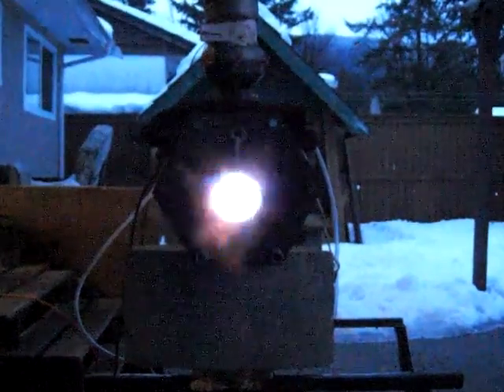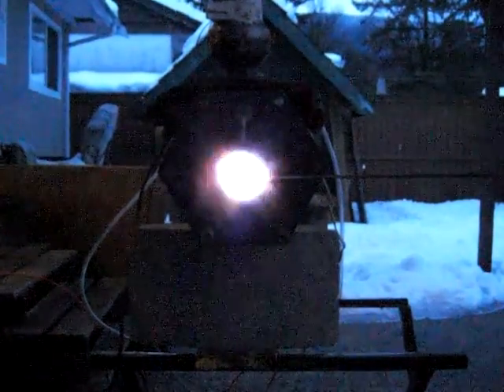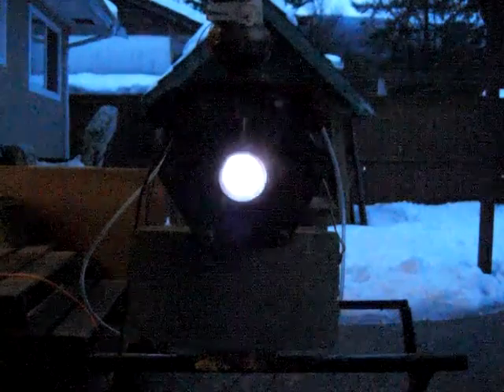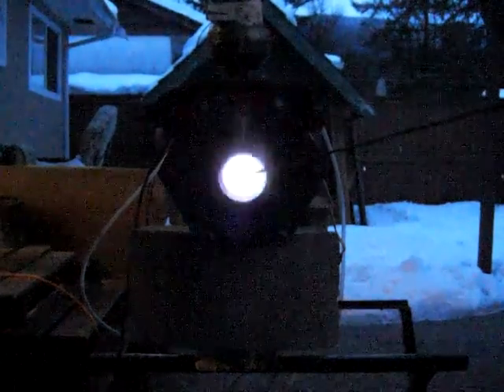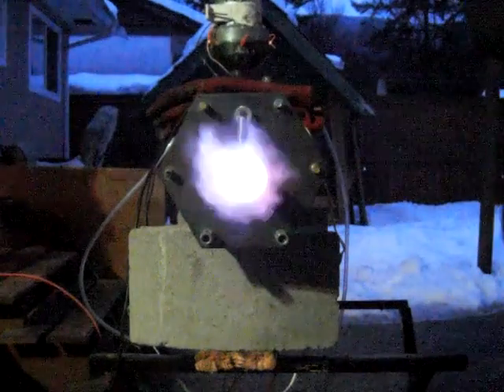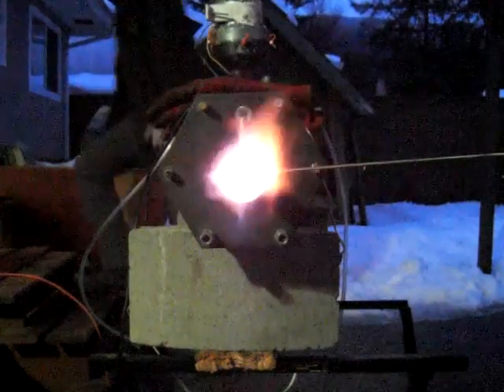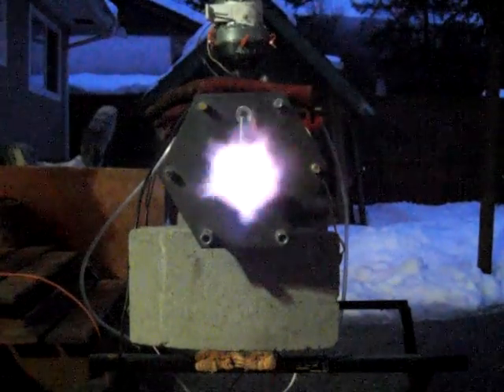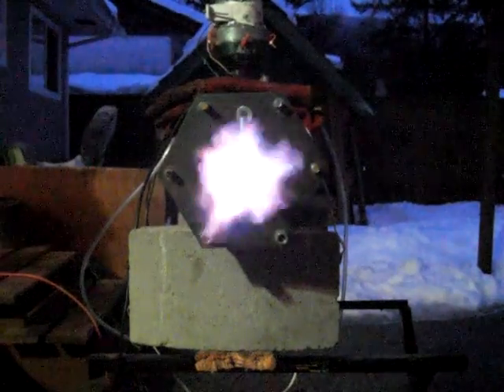292-PART 2 of 5-Joe Pipe Hourglass GEET Device-Trial Testing.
This is the initial test run of  the Joe Pipe Hourglass design.  Temperatures in excess of 1, 200 C measured.